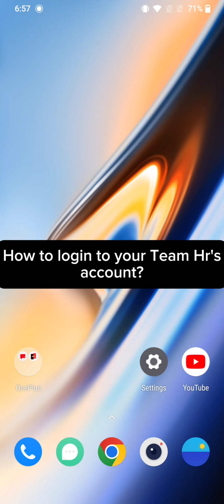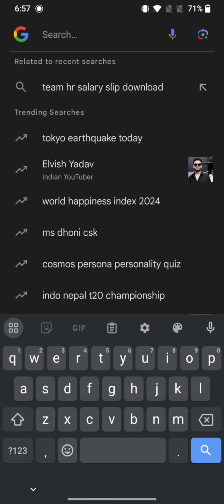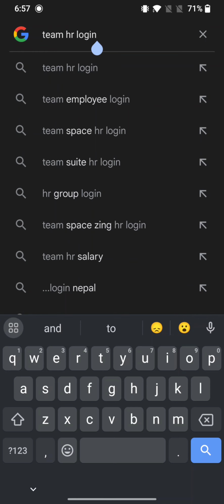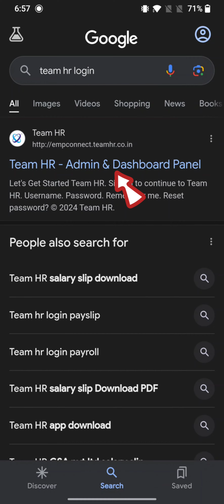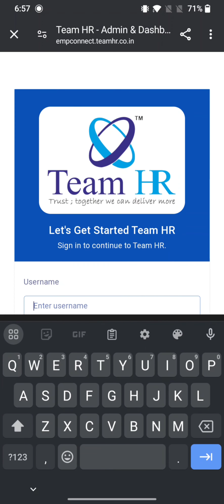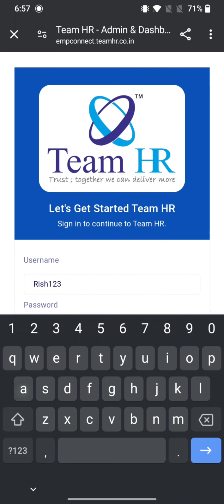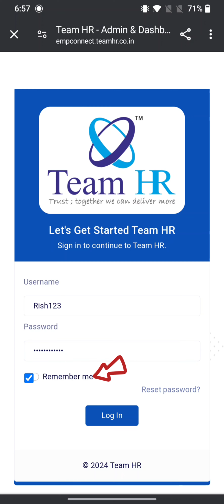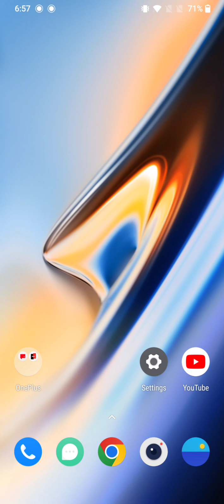How to Login Team HR Account? Sign in to Team HR Account on Android 2024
Welcome to our step-by-step guide on accessing your Team HR account hassle-free! Whether you're a new employee or simply need a refresher, this tutorial will walk you through the process with ease.